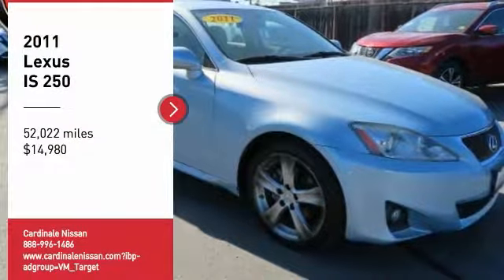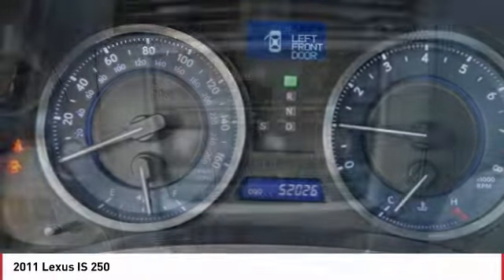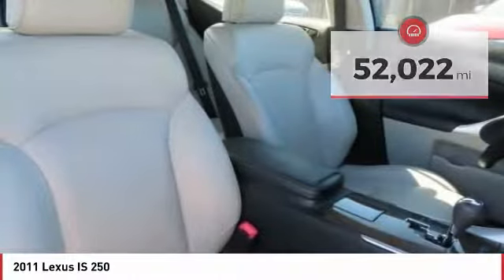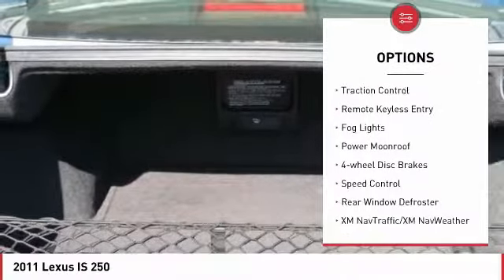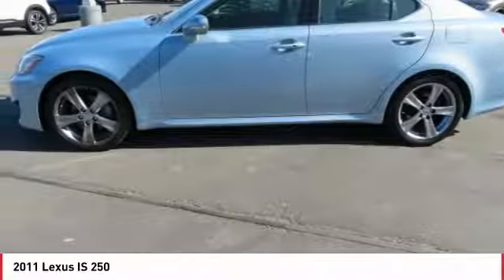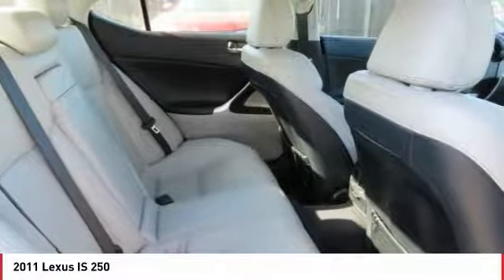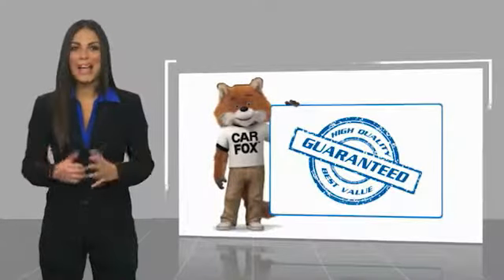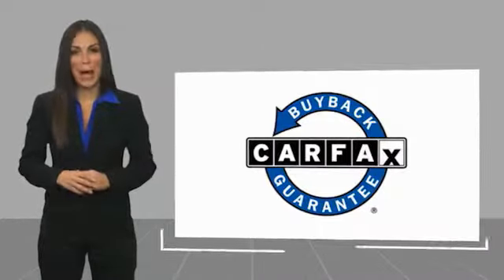2011 Lexus IS 2011 Lexus IS 250 FOR SALE in Seaside, CA N6799A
Stop in today for a test drive of this U 2011 Lexus IS

Cardinale Nissan
1661 Del Monte Blvd.

Cerulean Blue Metallic 2011 Lexus IS 250 RWD 6-Speed Automatic Electronic with ECT-i 2.5L V6 DOHC 24V VVT-i CLEAN CARFAX, LOCAL TRADE, FULLY SERVICED, NON SMOKER, NEW TIRES, LEATHER , BLUETOOTH , Heated/Cooled Seats, Keyless Access w/Push Button Start, LIKE NEW!, JUST TRADED!!!, HURRY! THIS ONE WON T LAST!!!, AM/FM radio: XM, Auto-dimming Rear-View mirror, Automatic temperature control, Electronic Stability Control, Front fog lights, Heated & Ventilated Front Seats, Leather Seat Trim, Lexus Premium Audio System, Power driver seat, Power moonroof, Power passenger seat, Speed control, Traction control. Family owned company that understands how valuable your time and money are. We price our cars at fair market value. NO GAMES just a honest transparent transaction. We develop outstanding relationships where everyone wins! Recent Arrival! 21/30 City/Highway MPG 2011 Lexus IS proudly serving Seaside, Monterey, Salinas, Sand city, Del Ray oaks, Carmel, Gilroy, Watsonville, San Jose, Morgan Hill, Santa Clara, Sunnyvale. CardinaleWay Develops outstanding relationships where everyone wins. Reviews: Compliant ride; high-quality cabin materials; quiet interior. Source: Edmunds If you re stuck on Lexus quality, sales experience and resale value, but you find some of their offerings a bit tame, test drive a 2011 Lexus IS 250 or 2011 Lexus IS 350. The sharp styling, impressive handling and potent engine choices may change your mind. Source: KBB.com Vehicle price and availability are subject to change without notice.